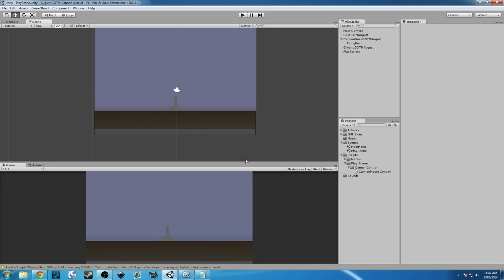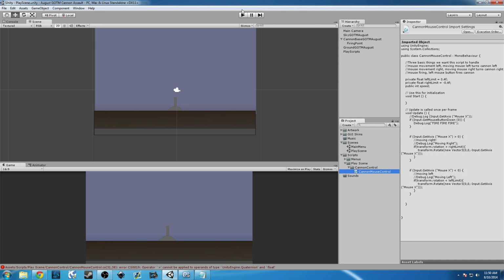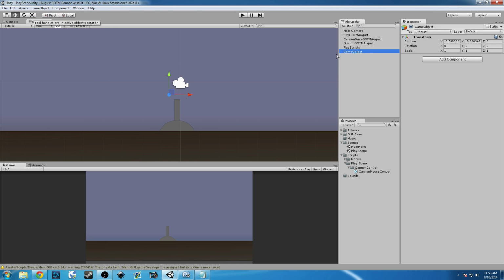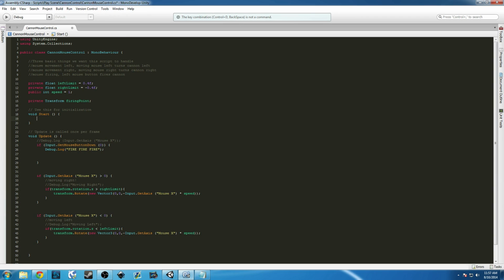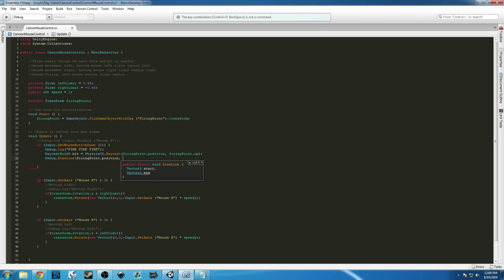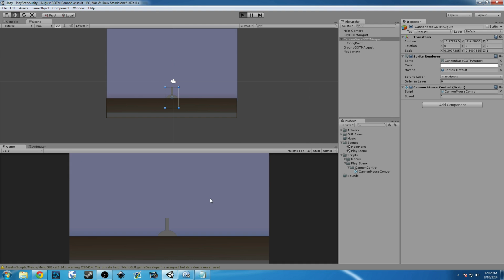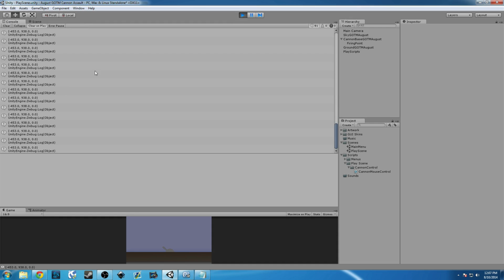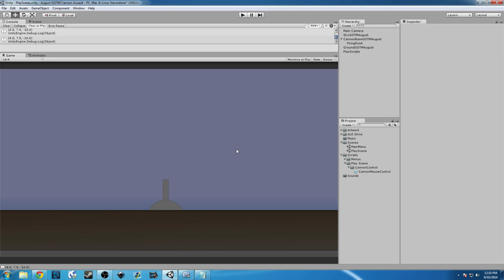AUGUST Game of the Month EP 5: Cannon Assault [Unity, C#]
In this episode I continue to work on the cannon movement script. I discuss how to use a raycast and how to use world coordinates.

Cheers!